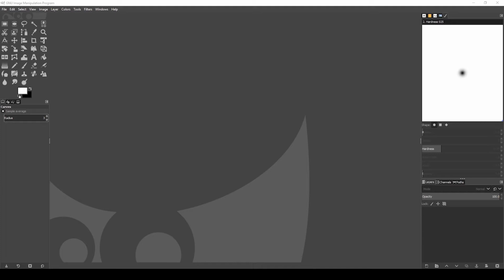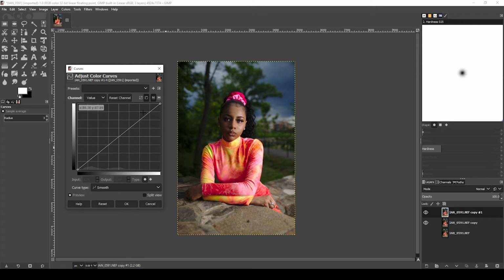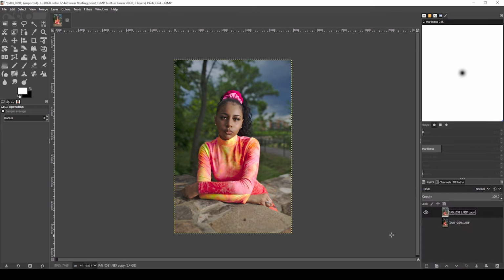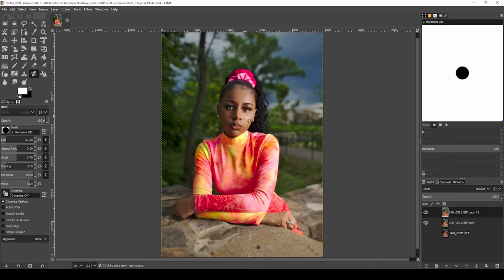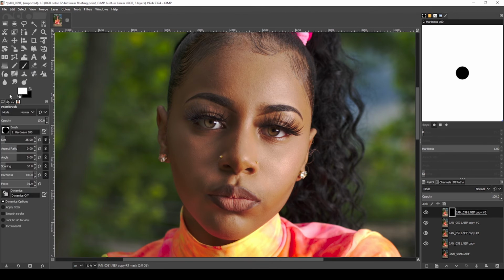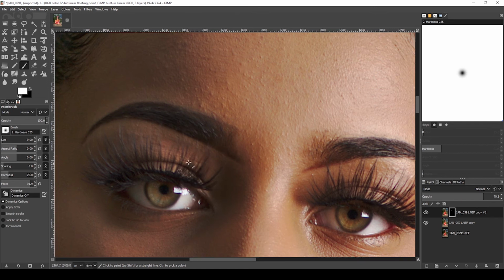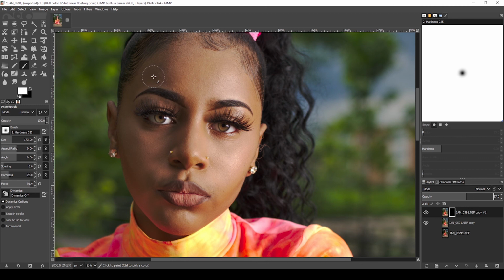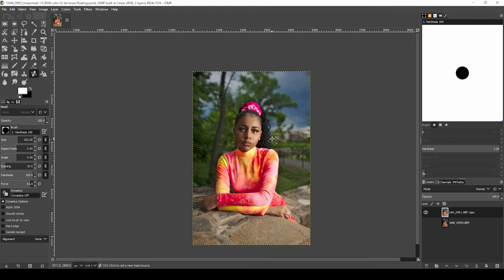How to Edit Portraits in GIMP for Beginners - GIMP Tutorial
In this video I walk through using the functions to retouch raw photos from shooting with my nikon d800. This is a typical editing session where I retouch the skin and bring the photo back from its flattened format when raw files are initially brought into gimp to edit. This will cover exposure of the photo as well as removing skin blemishes as well as skin smoothing techniques that most photographers would like to perform on an image. Follow along as I walk you through my process of editing and completing this look. Leave any questions or comments below!